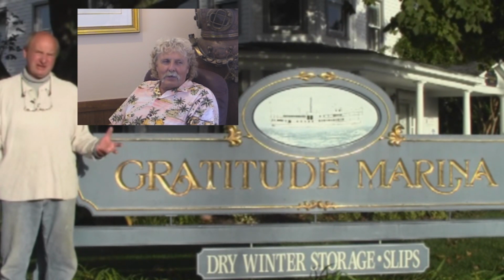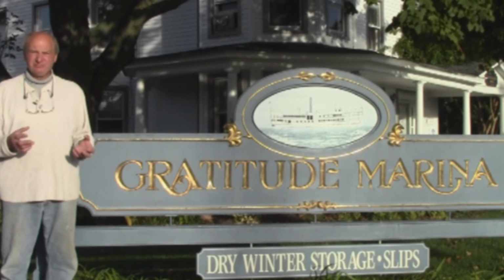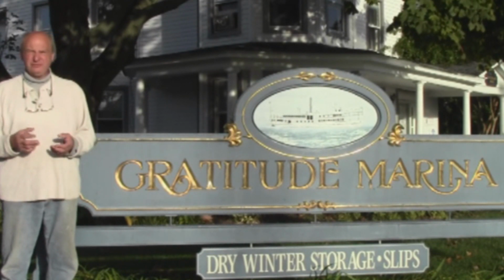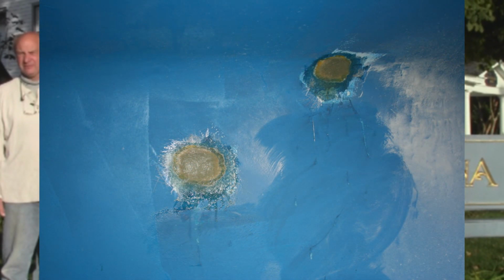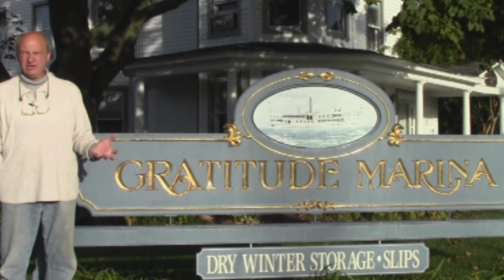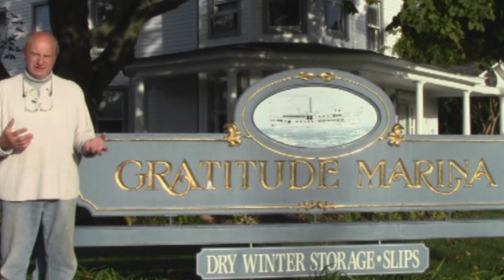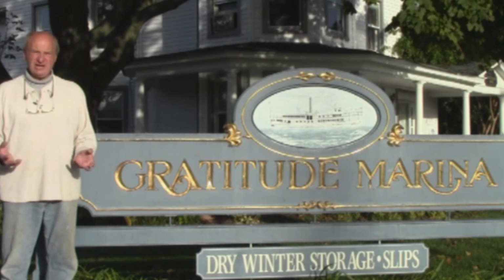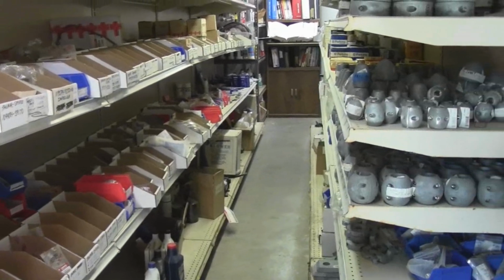Fix up old Sailboat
Fix up project sailboat for my sailing adventures to start sailing around the Chesapeake Bay.  Keep up dated by following us on Twiter or FaceBook
Boat renovations Boat restorations